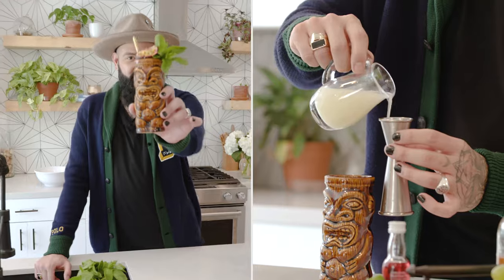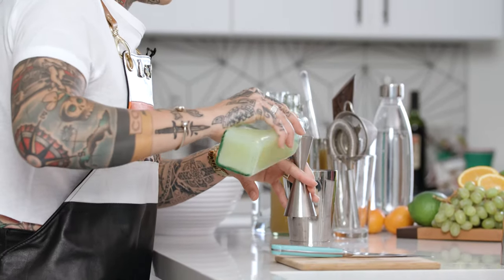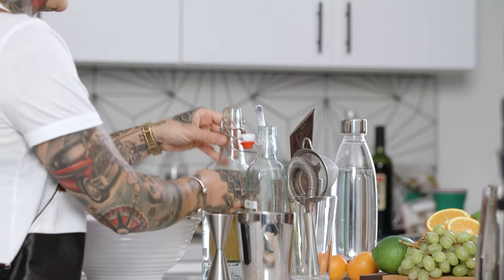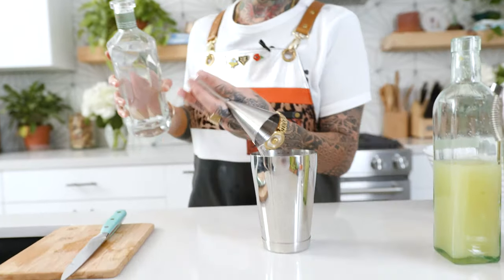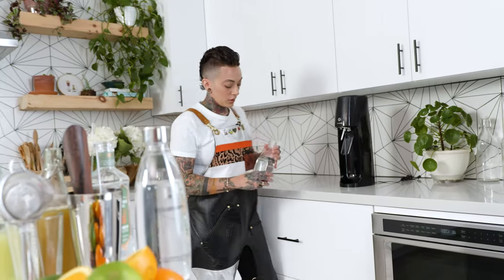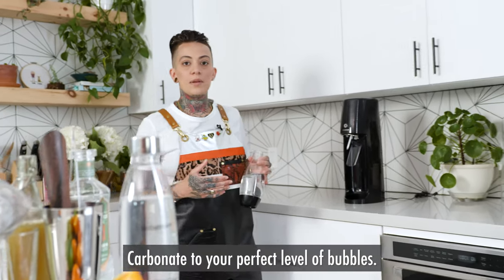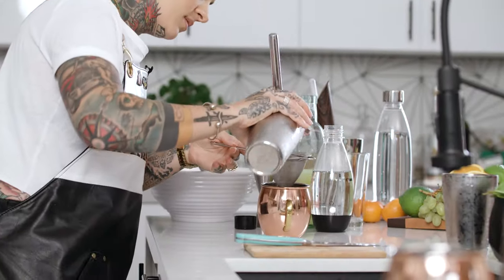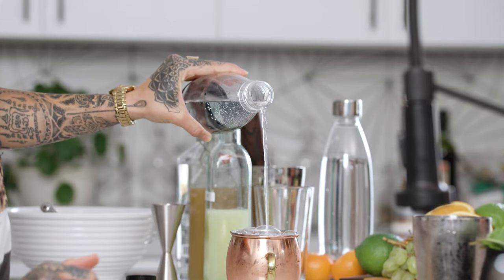COCKTAILS | GINGER BERRY MULE | BAD BIRDY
Ginger Berry Mule
1. 1.5oz Vodka
2. .75oz Fresh Lime Juice
3. .75oz Ginger Syrup
4. Muddled Blackberries
5. Angostura Bitters
6. Shake all ingredients
7. Use small bottle of Sodastream and add water and Carbonate
8. Pour cocktail into Copper Cup and top with Sodastream sparkling water
9. Garnish with Mint Sprigs and Blackberries
10. Glassware: Copper Cup
Ginger Syrup:
1. Juice 2-3 large ginger roots
2. With a small kitchen scale weigh your ginger juice in grams
3. Add equal parts sugar in grams
4. Stir until sugar has dissolved
5. Store in a bottle and keep refrigerated. Will last 2 weeks

AMAZON STOREFRONT
(Here are some of my favorite Amazon Finds)